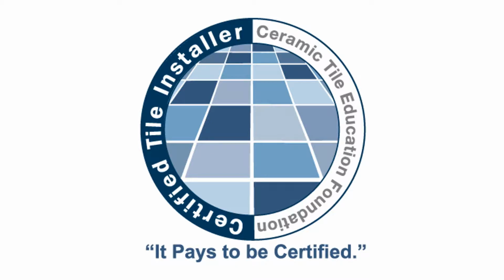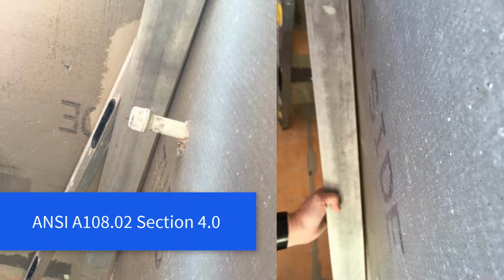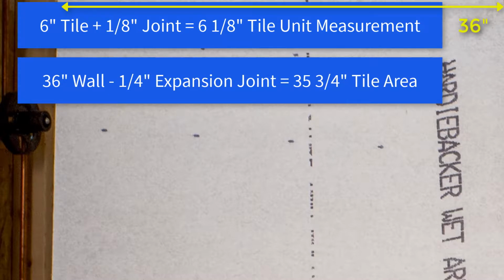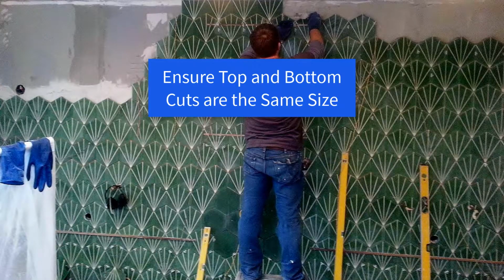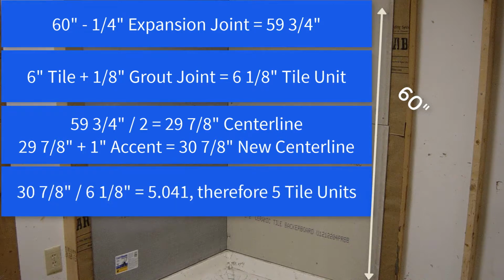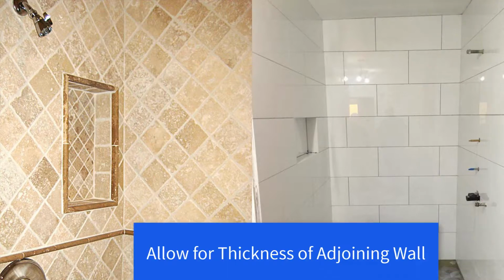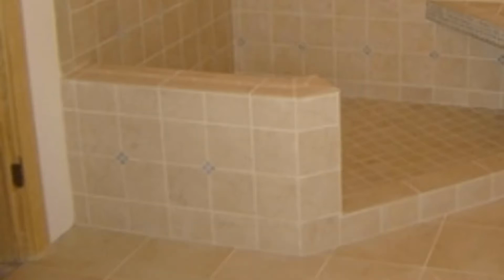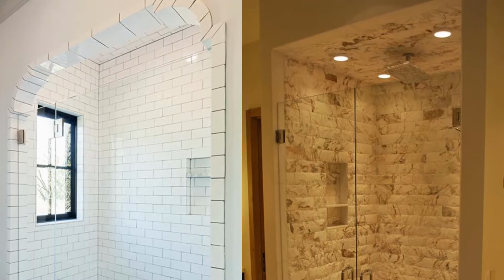Walls - CTI Manual Chapter 10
CTI Preparation Course - walls review